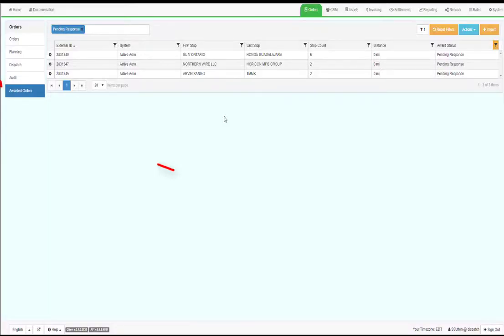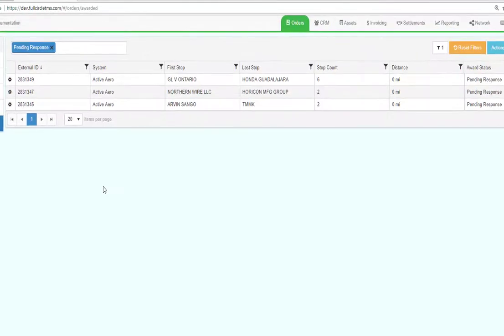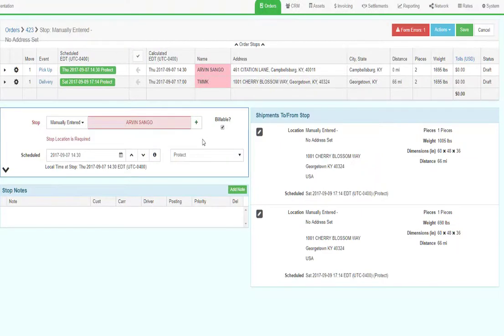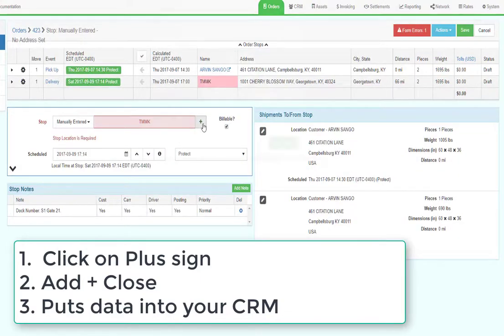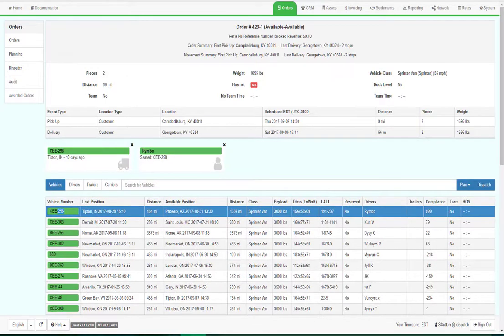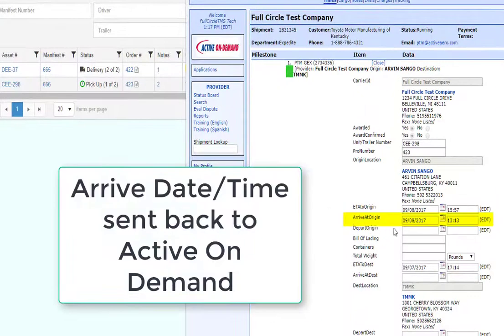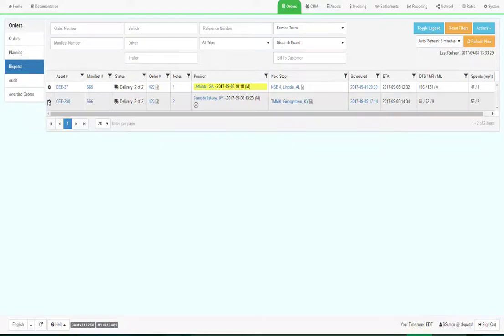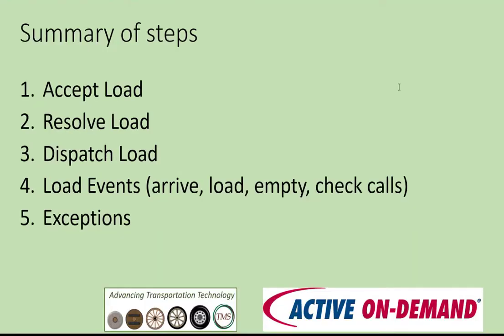Active On Demand Interface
Circle TMS interface to the Active On Demand system